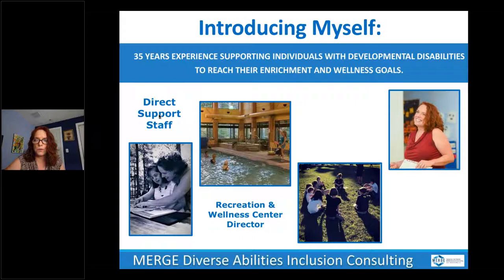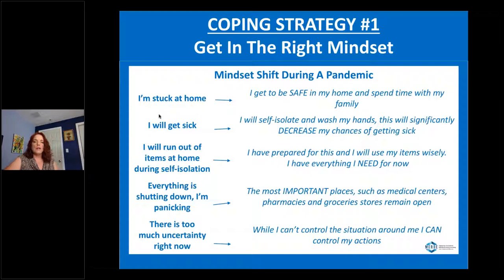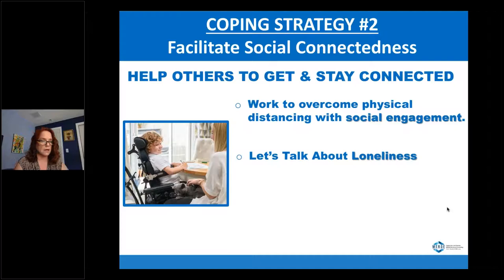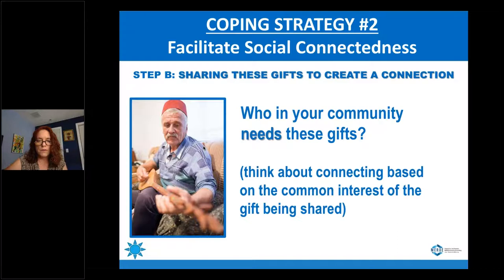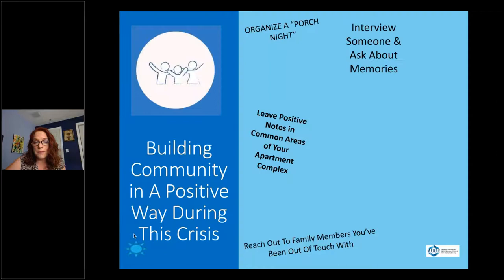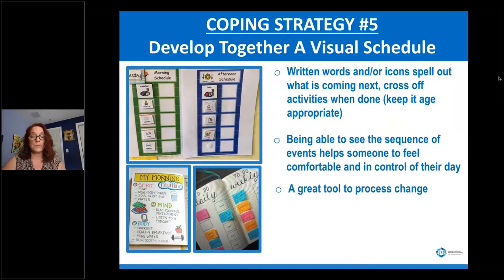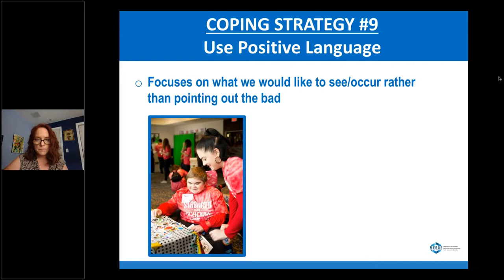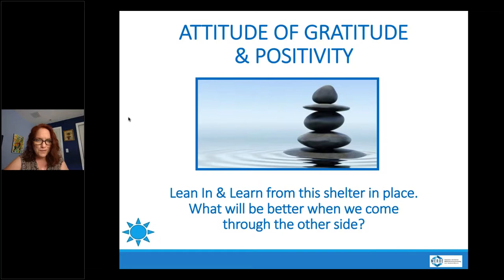Community Webinar Series 2020: Top 10 Coping Strategies To Stay Socially Connected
This webinar was originally presented live on June 5, 2020.